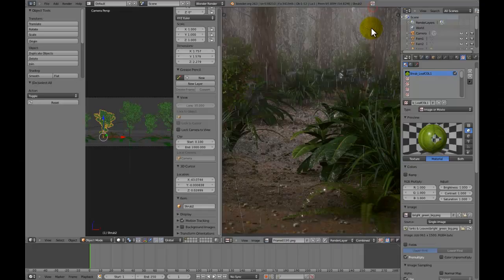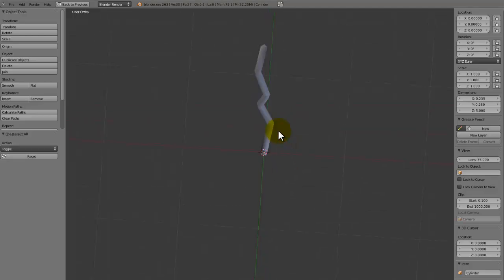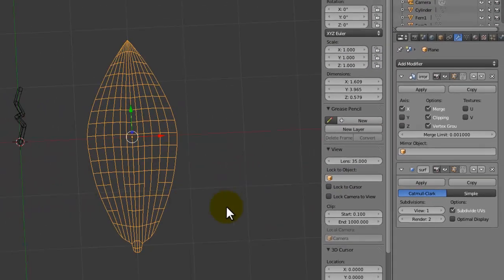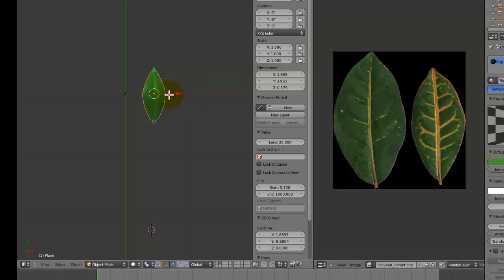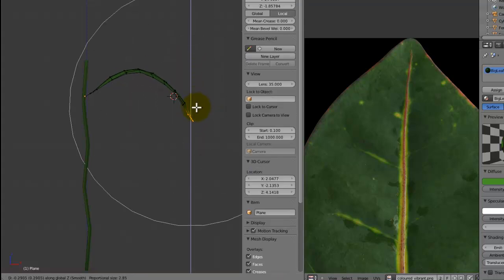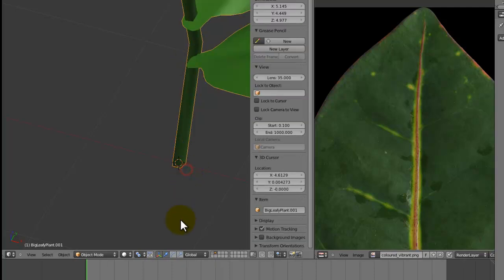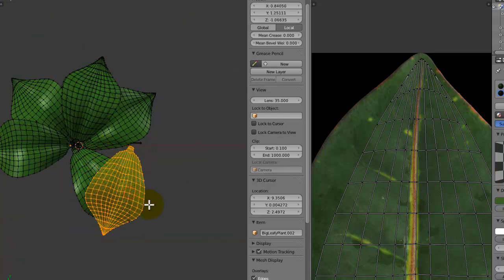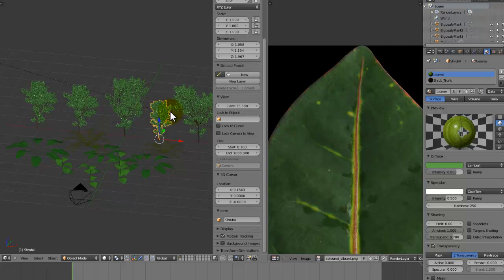[HD] How to Create a Rainforest in Blender 2.6 (PART #5)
In this tutorial, I wil show you how you can create more plants for the rainforest scene that is being made in this tutorial series.

This series is made up of 16 official parts (but some extentions to the series may come due to requests or personal ideas):